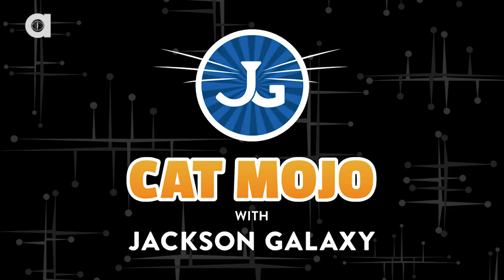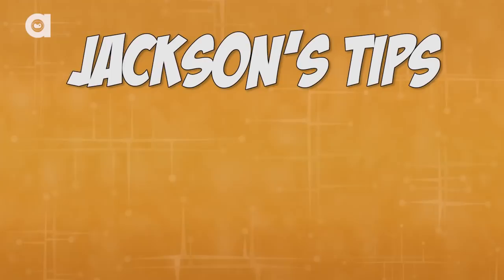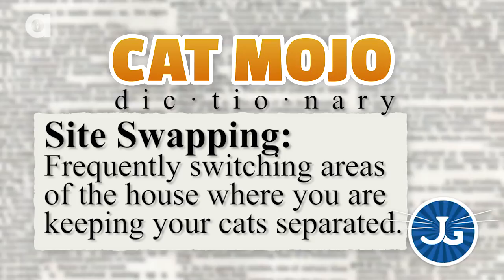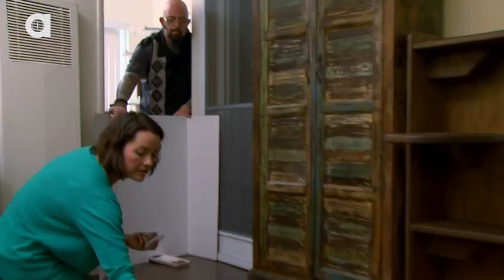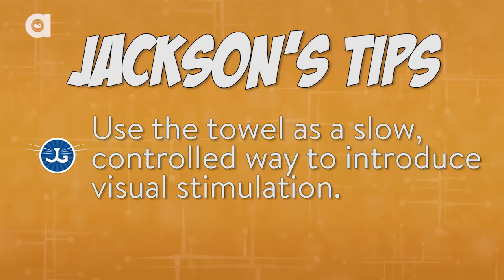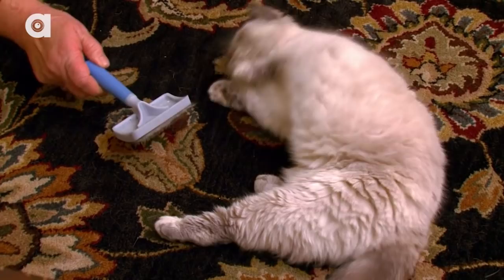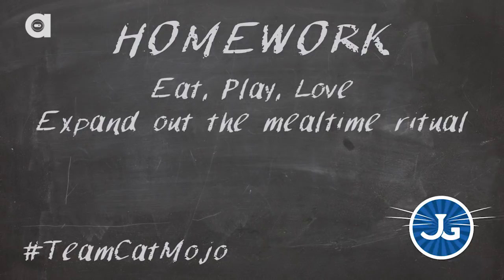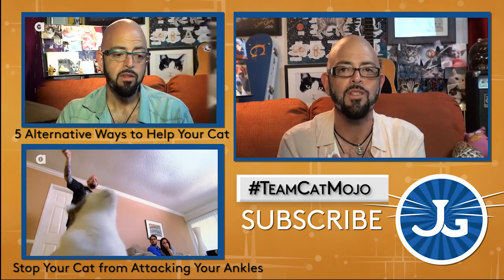The Best Way To Introduce Your Two Cats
If you're bringing home a second cat or already have two cats that just don't get along, this advice from Jackson can help establish a peaceful existence in your home. Be sure to share it with any friends that may be thinking about getting a second cat - it could just help save a cat's life!